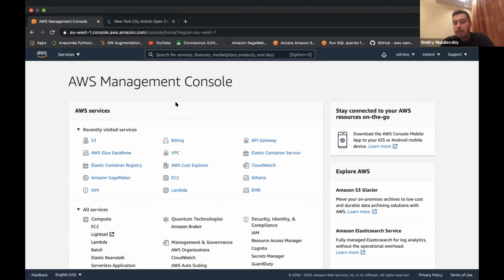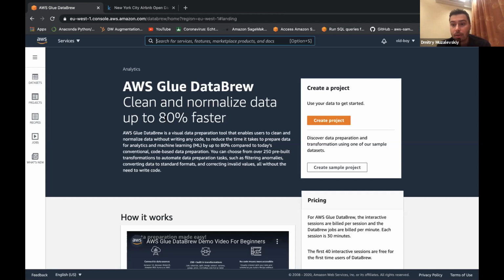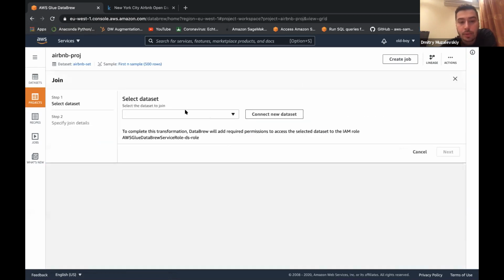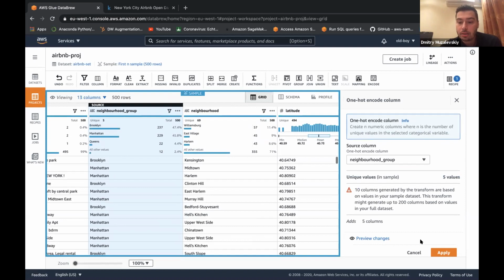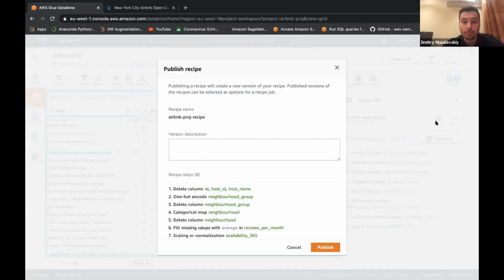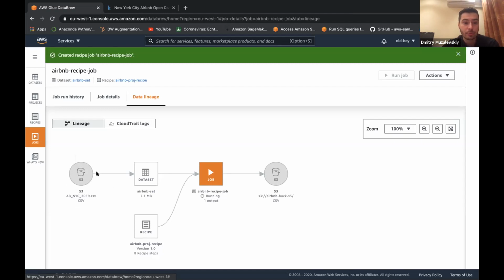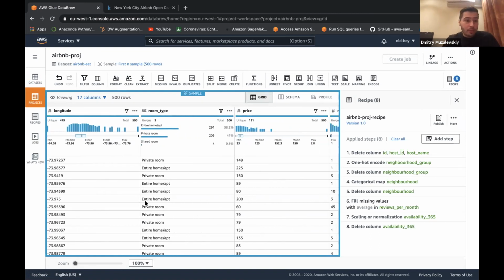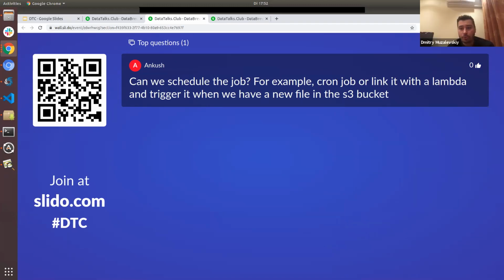AWS Glue DataBrew - Dmitry Muzalevskiy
AWS Glue DataBrew: a new visual data preparation tool that makes it easy for data analysts and data scientists to clean and preprocess data to make it ready for analytics and machine learning